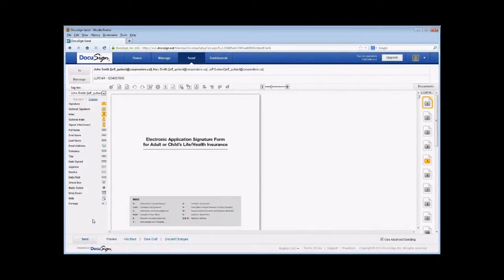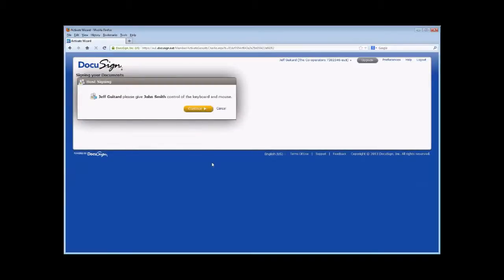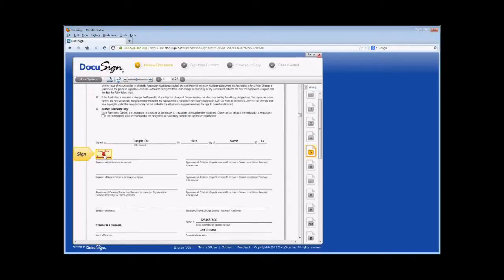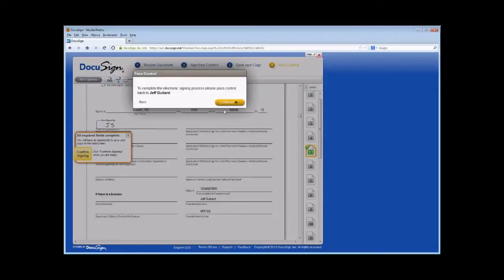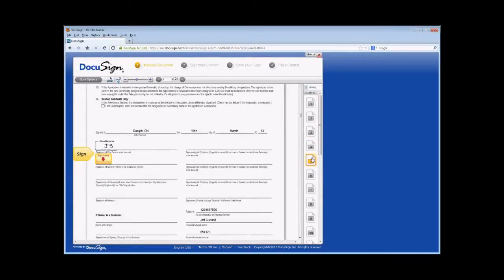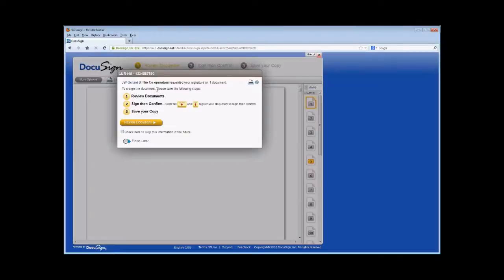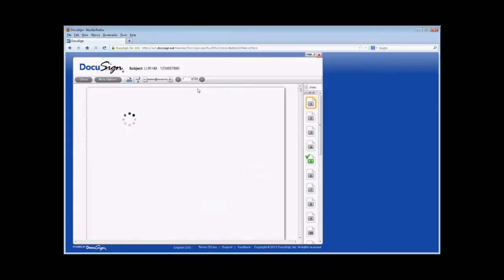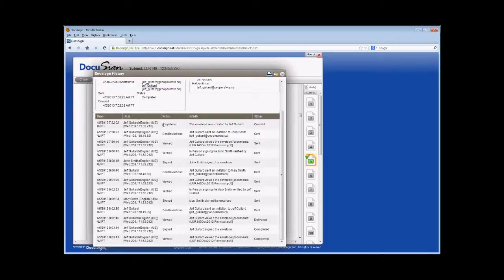E-Signatures PoC - DocuSign In Person Signing